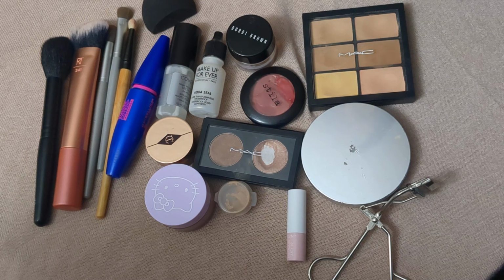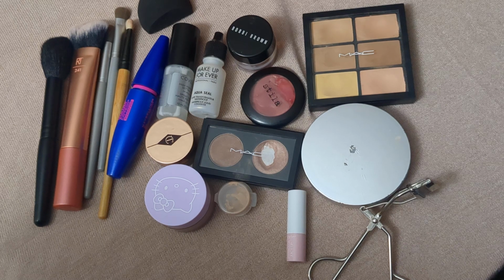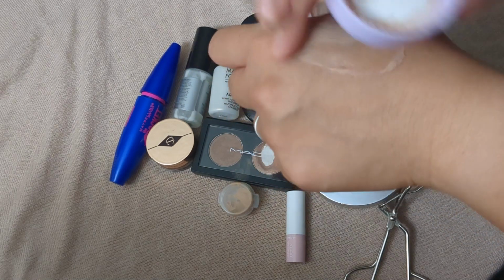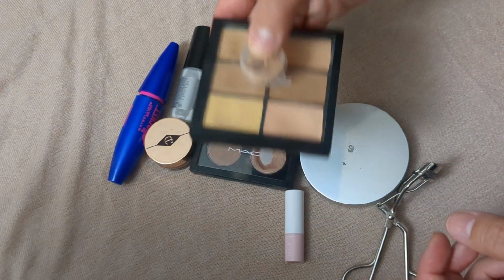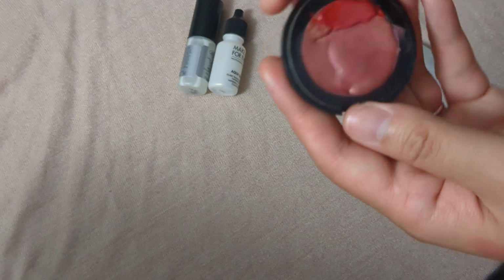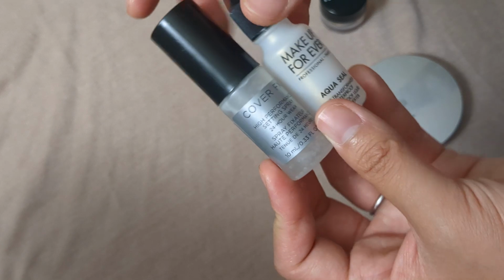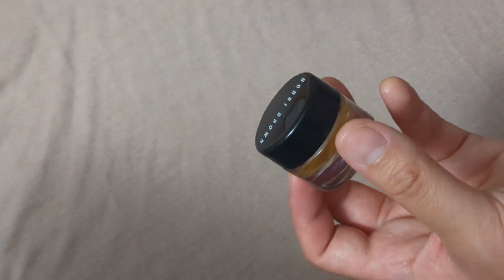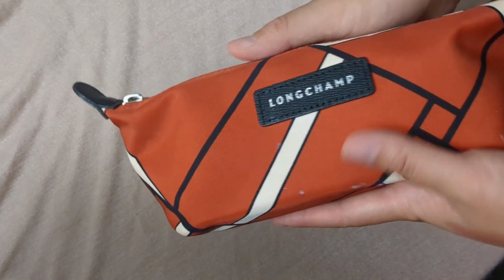TRAVEL MAKEUP BAG | No Liquids! TSA Friendly! 18 items incl. tools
see what I'm bringing on my 10 day trip in a carry on friendly makeup bag with no liquids. Watch for some hacks, stay for some suggestions, and I hope you find my choices interesting!